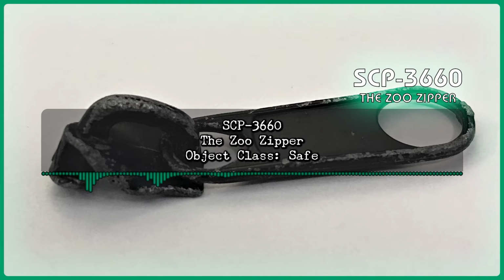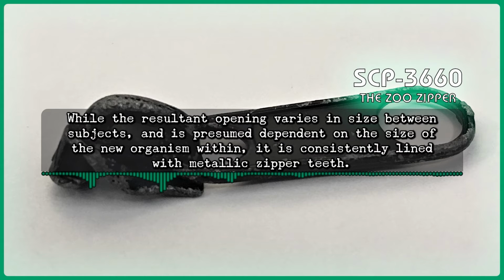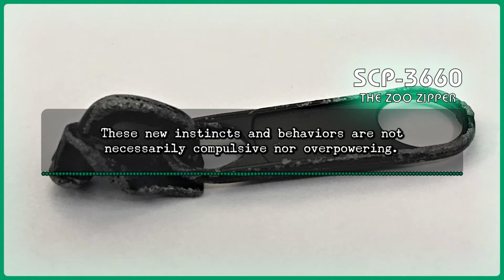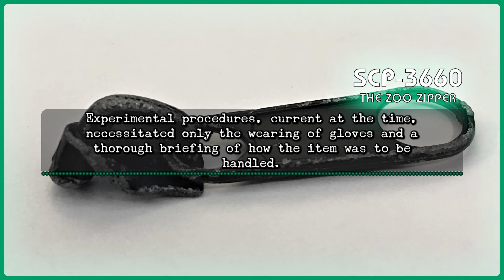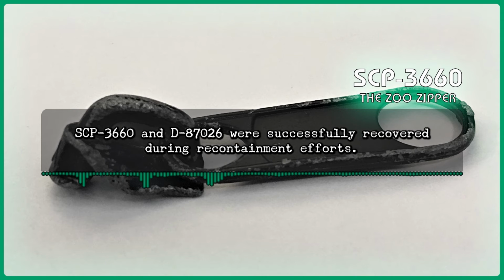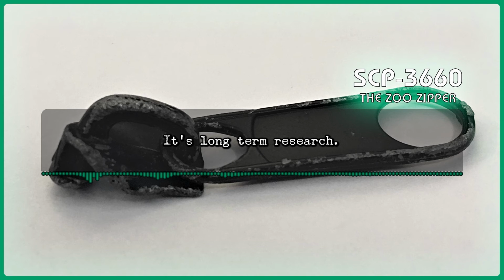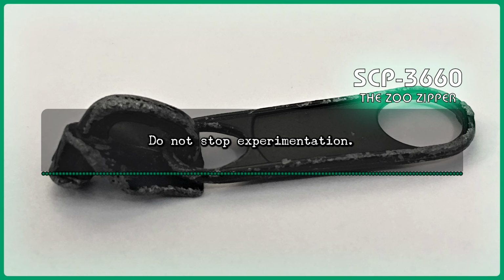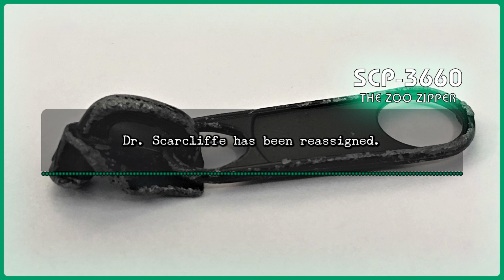SCP 3660 - The Zoo Zipper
What Is It Like to Be a Bat?

Chapters:
0:00: Object Class
0:35: Special Containment Procedure
1:02: Desciption
5:17: SCP-3660 CoMARP Integration
6:36: Incident: 3660-2AE01
8:24: Test Log
9:53: Interview: 3660-ISI04